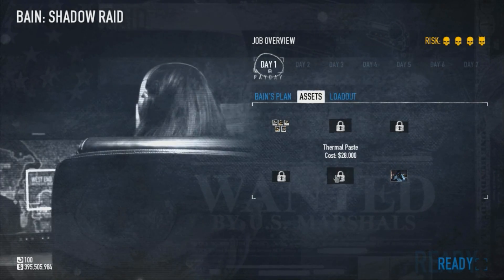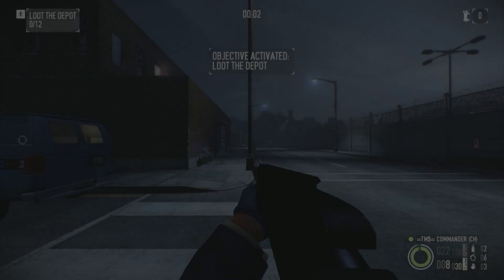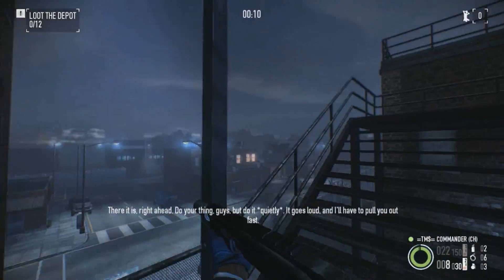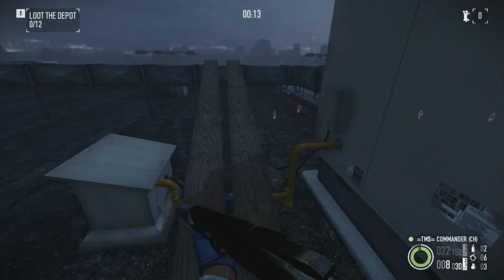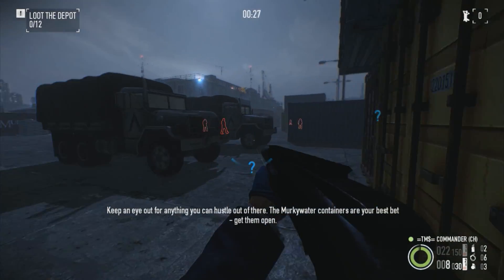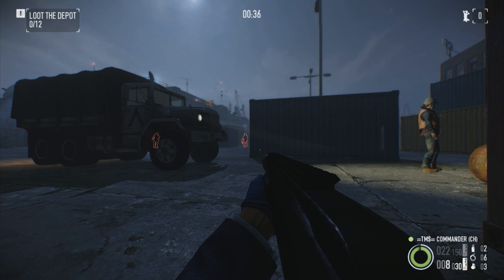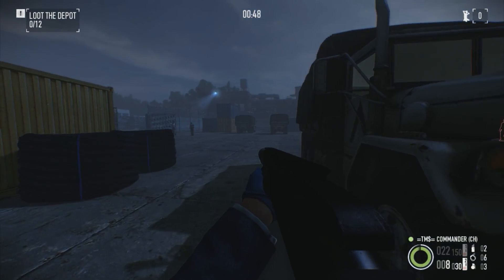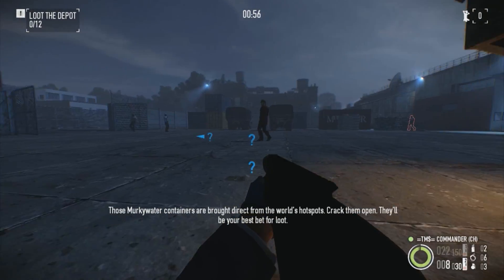Payday 2: Shadow Raid - Bugtests [REPORTED TO OVERKILL]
Since patch 29.1.

Tested bugs:
-Spotter asset not working (Is working)
-Truck alarms not working (Confirmed not working)
-Found a random detection bug